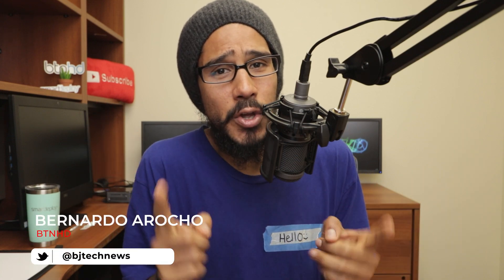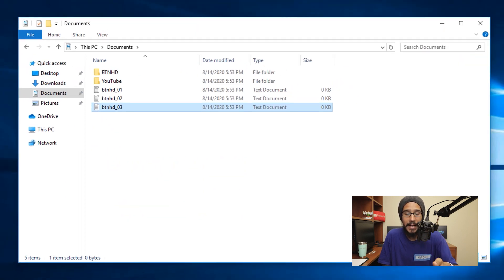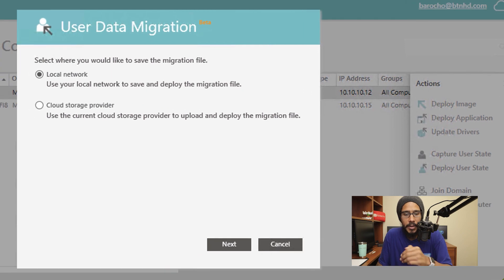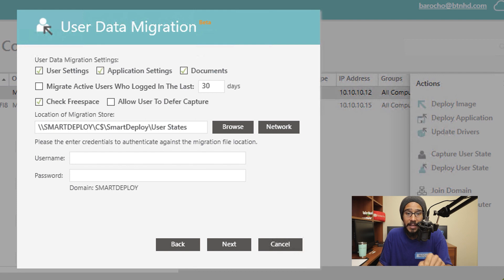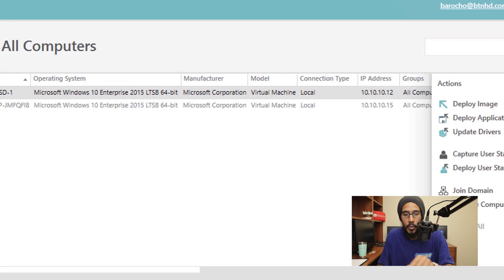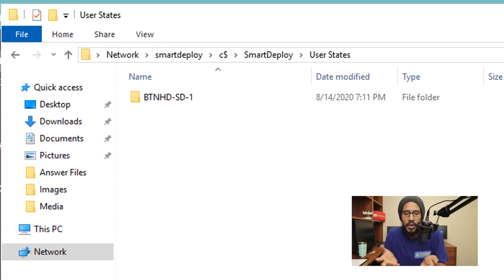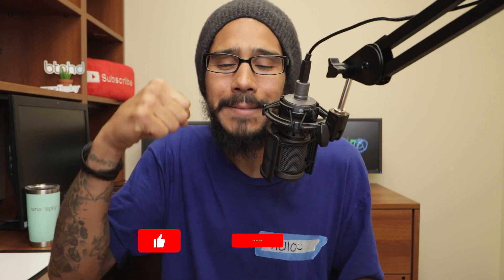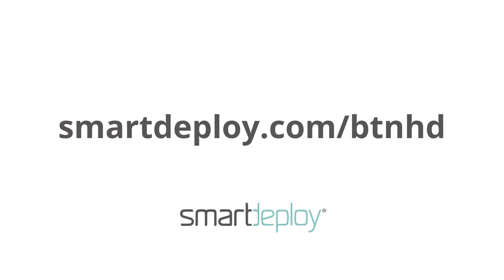How to Capture User State with SmartDeploy!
Today we go over how to capture the user state with SmartDeploy. SmartDeploy makes this step very simple to accomplish within there application.

Chapters
0:00 Introduction
0:18 Capture Machine for Demo
0:27 Content to Capture with SmartDeploy
0:35 How Capture User State in SmartDeploy
2:46 Conclusion
3:12 SmartDeploy & BTNHD Special Offer